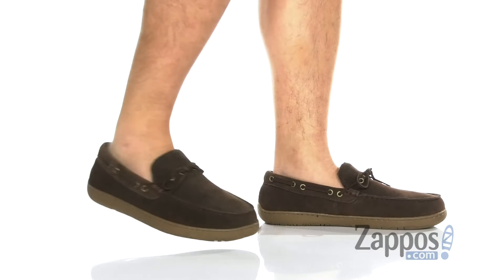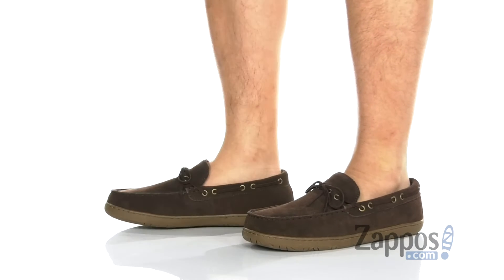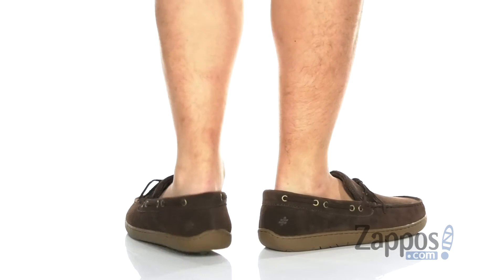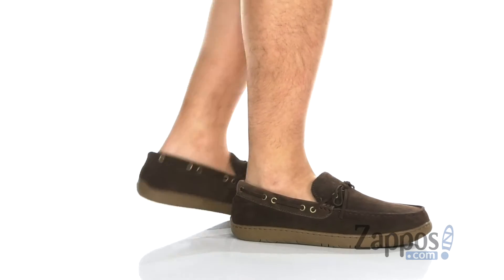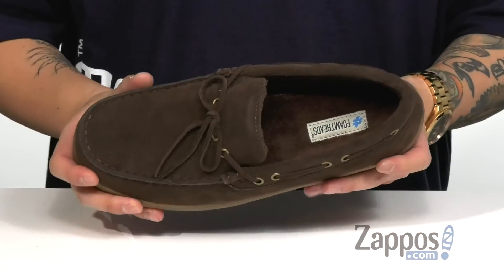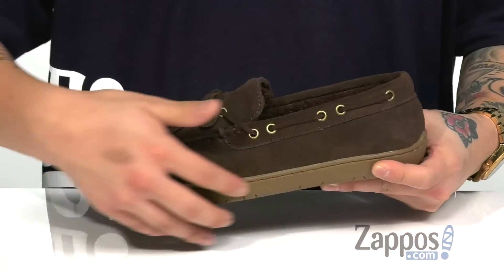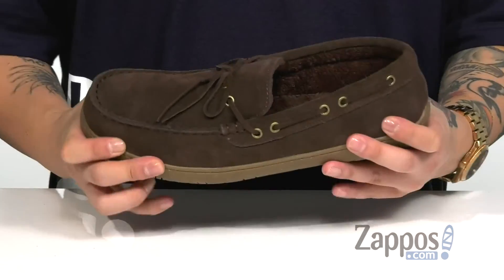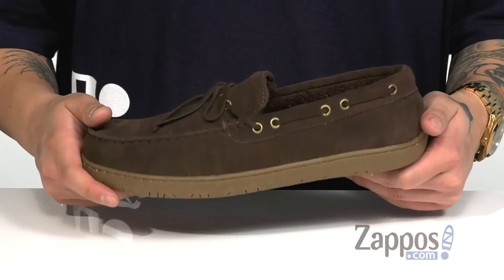Foamtreads Noah FT SKU: 9264916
Chores around the house don't have to be a brutal process, stay comfortable while purging in the Foamtreads&reg; Noah FT slippers. Made of a genuine suede upper with rawhide 360&#186; lacing and a cushioned memory foam insole.
Soft terry lining feels great against the foot.
Durable rubber outsole for indoor/outdoor use.
Imported.

Product measurements were taken using size 12, width W. Please note that measurements may vary by size.